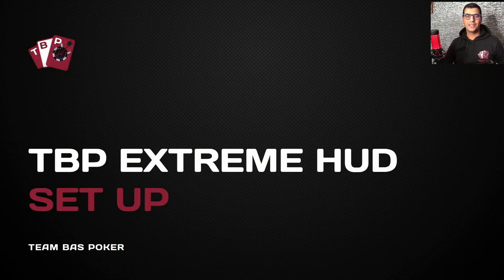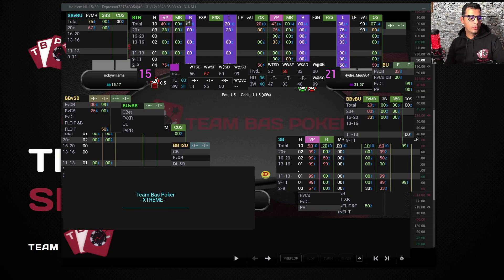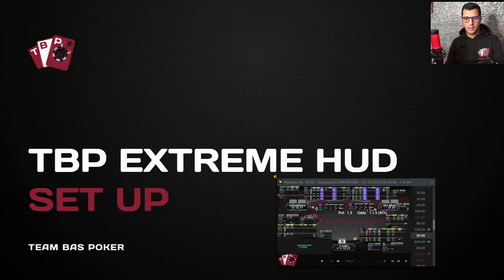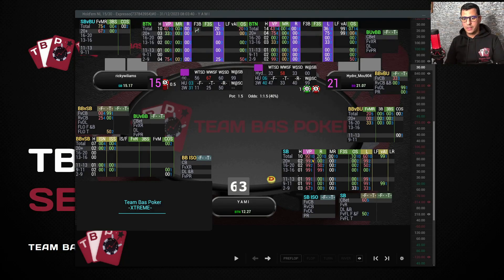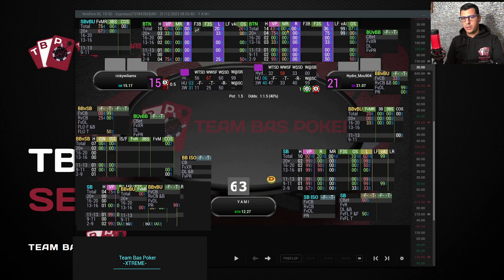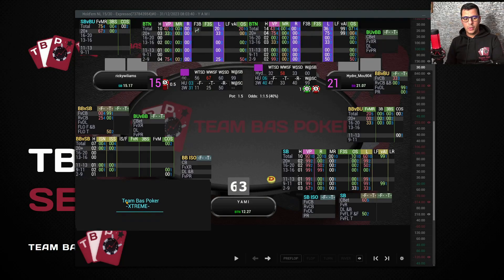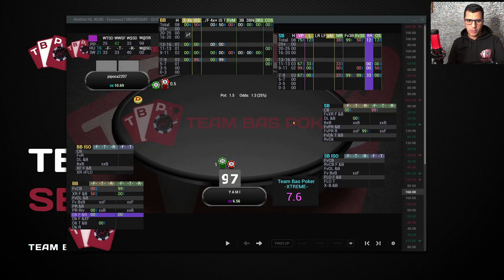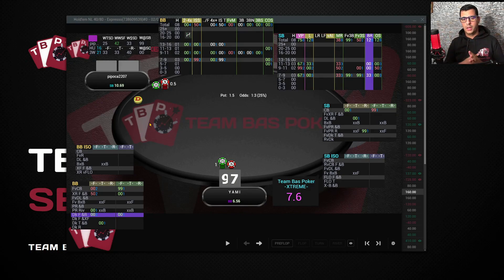TBP Xtreme HUD Setup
📺 About This Video:

Master the art of HUD positioning with the TBP Xtreme HUD for both 3-way and heads-up play in Spin and Go tournaments. This video is your step-by-step guide to optimizing your gameplay, giving you the tools for more informed decisions and a smoother gaming experience. Don't just play; play smarter with Team Bas Poker!

- Seeking advanced coaching? Check our memberships